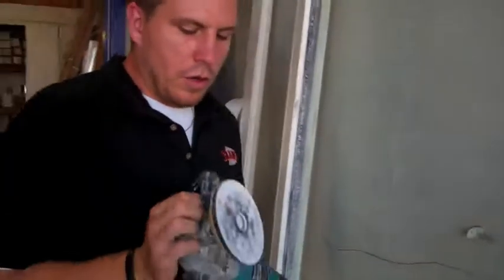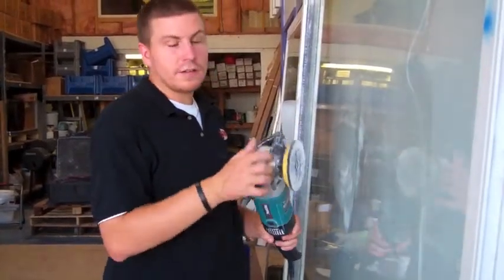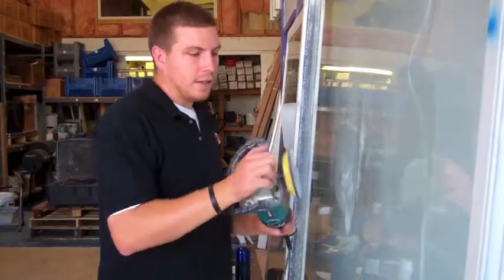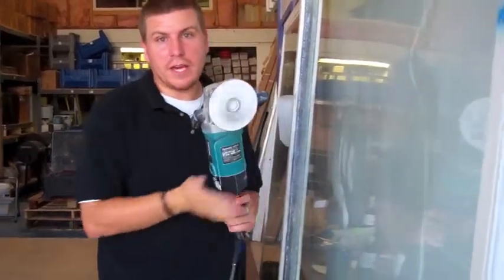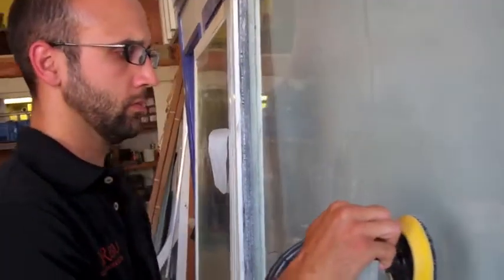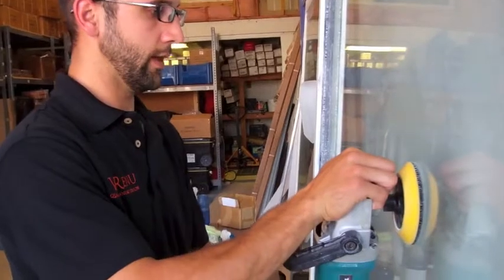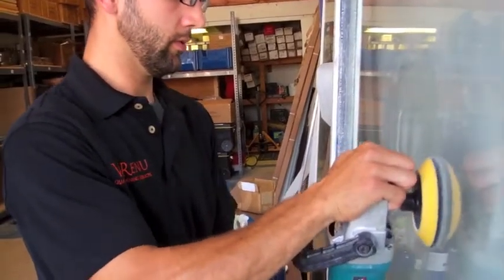Monday's with Cole #3